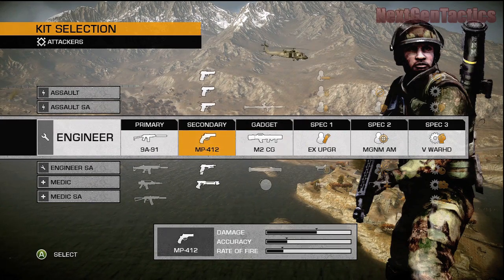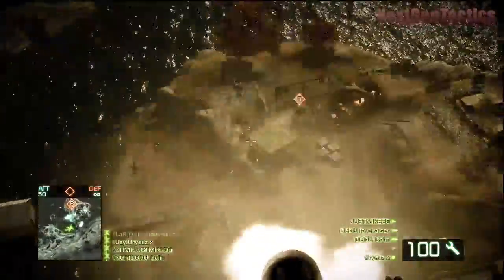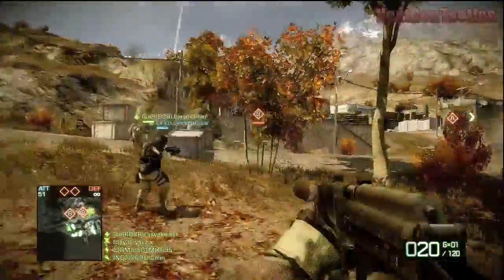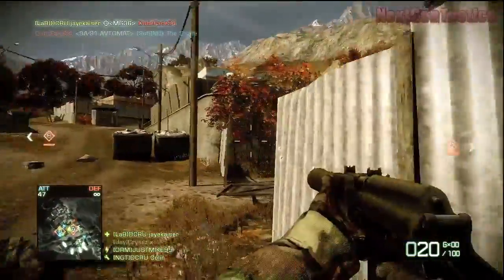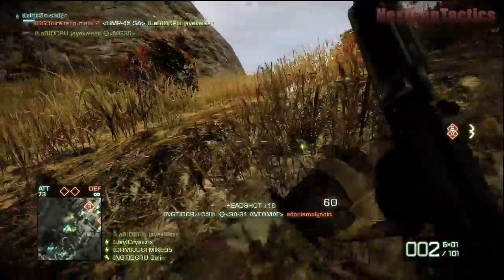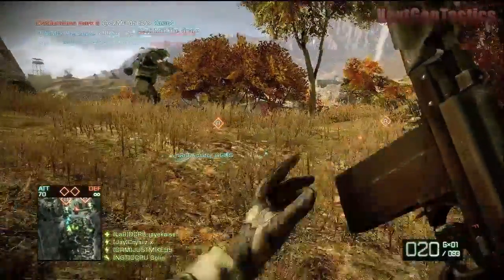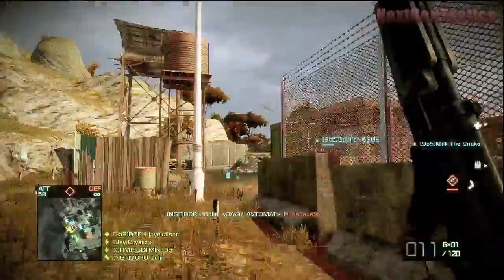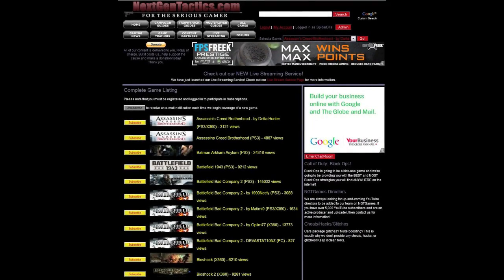Isla Innocentes Rush - More Killstreak Talk [DCRU Colin]